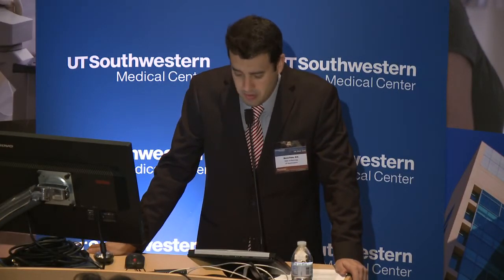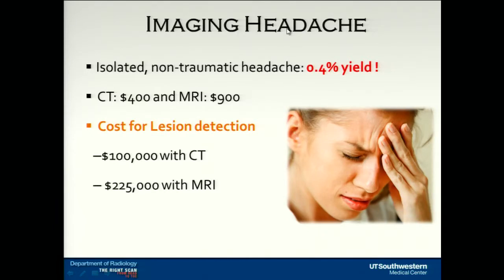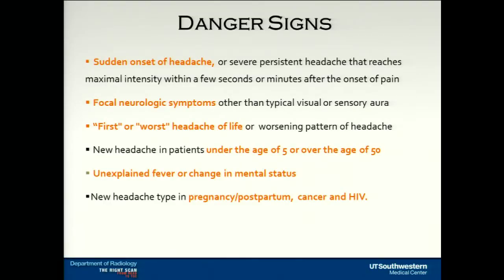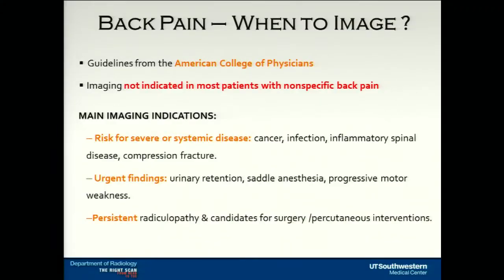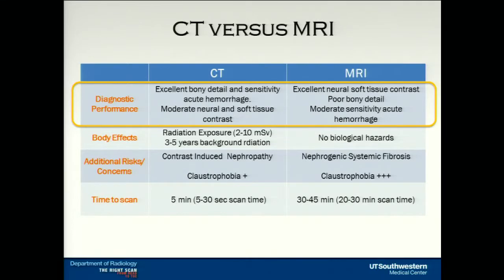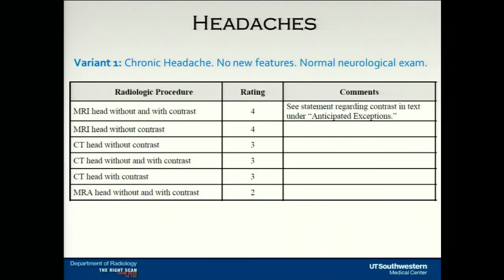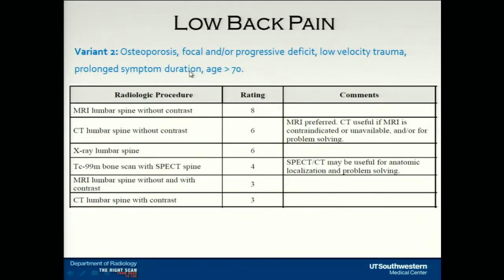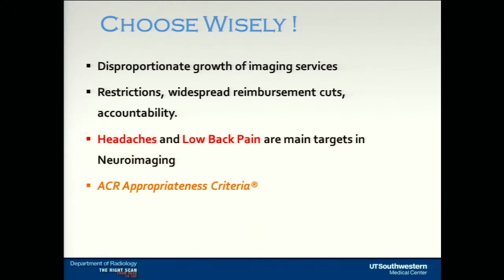"I Have the Worst Headach and Backache" | Do I Need MRI or CT?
Marco Pinho, MD, addresses the questions of "when" and "how" to image patients who present with headache or back pain. Headache and back pain are two of the most common complaints bringing patients to medical attention in general practice. Nevertheless, the rational use of cross-sectional diagnostic imaging studies is still a matter of debate and confusion to some.